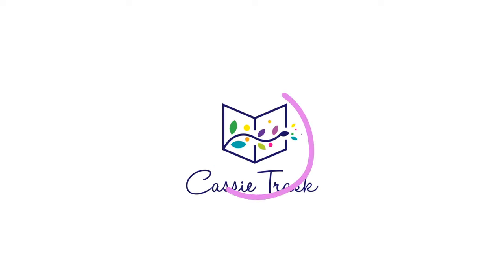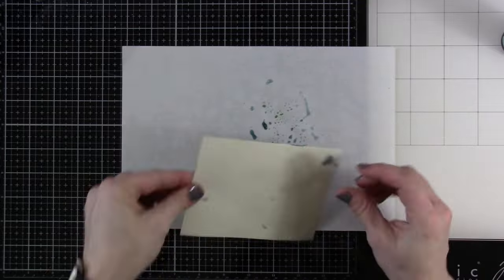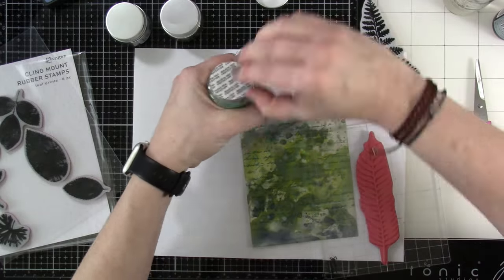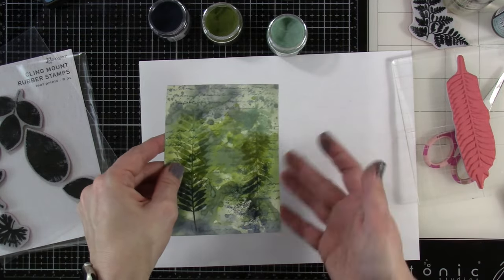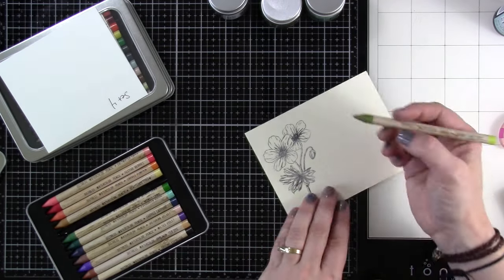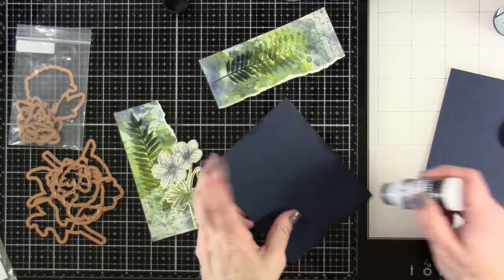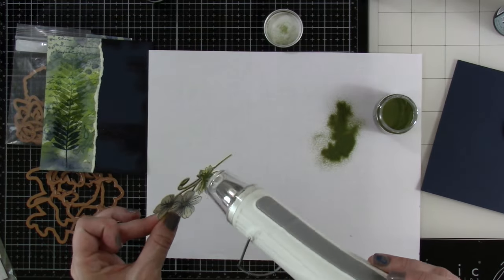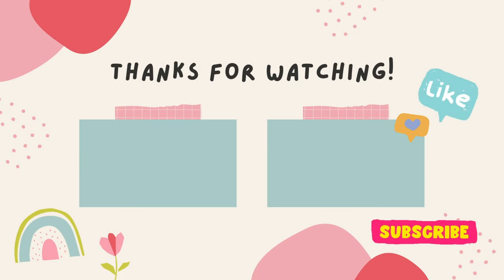Mixed Media Backgrounds with Simon Hurley Create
• *Simon Hurley create. Background Stamp Handwritten

• *Simon Hurley create. Cling Stamp Leaf Prints

• *Simon Hurley create. Spellbinders Leaf Prints Die

• *Simon Hurley create. Leaf Prints Stamp & Die Set

• *Simon Hurley create. Photopolymer Stamp Beautiful Blooms

• *Simon Hurley create. Spellbinders Beautiful Blooms Die

• *Simon Hurley create. Beautiful Blooms Bundle

• Tim Holtz Distress 8.5 x 11 Mixed Media Heavystock Ranger tda75172

• Ranger Ink - Tim Holtz - Distress Embossing Glaze - Chipped Sapphire

• Tim Holtz Distress Archival Ink Pad Mini Kit 2 Ranger aitk64862

• Tim Holtz Distress Archival Ink Pad Mini Kit 3 Ranger aitk64848